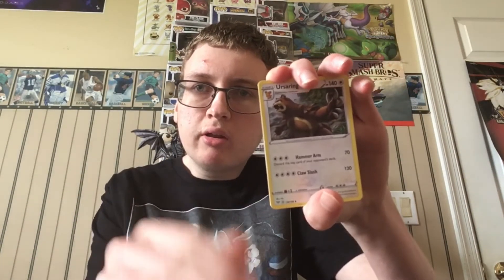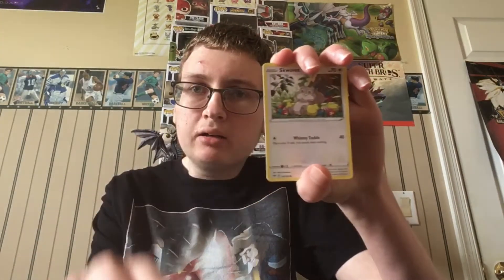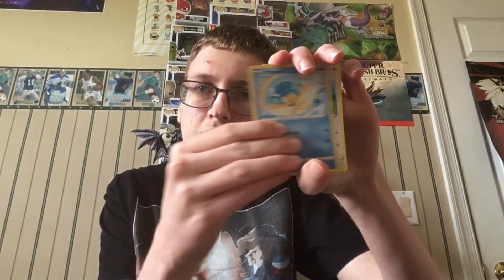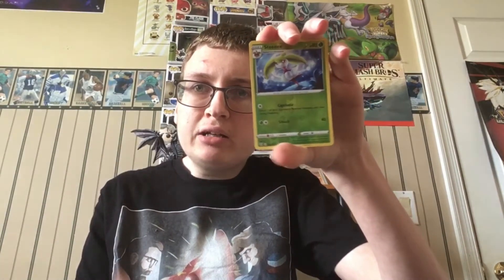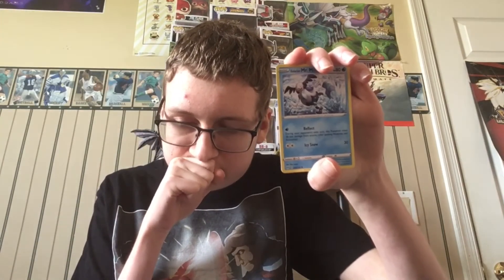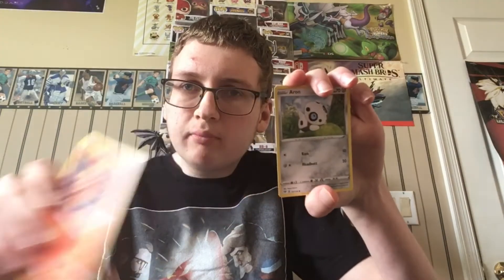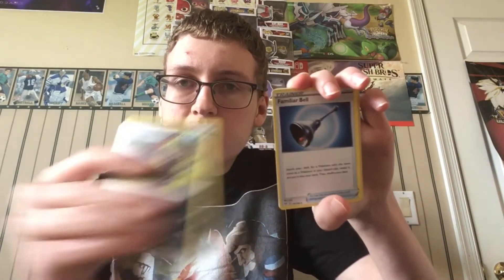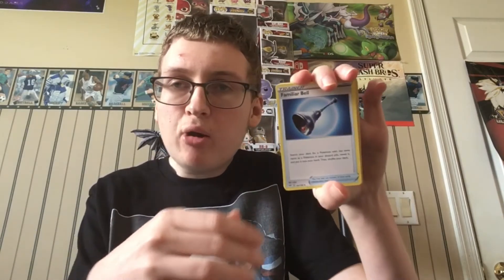Pokemon TCG Opening: Episode 149 - Darkness Ablaze Booster Box Part 3